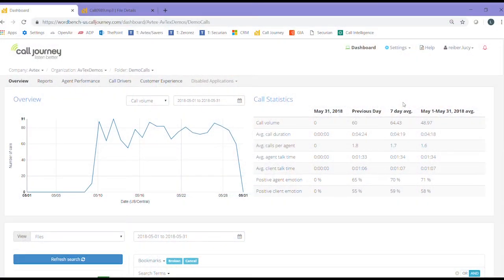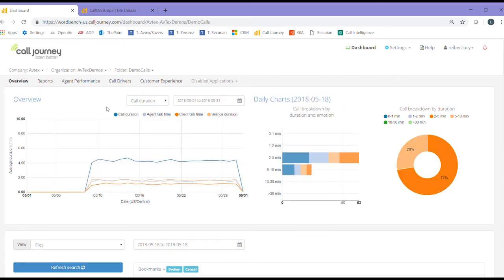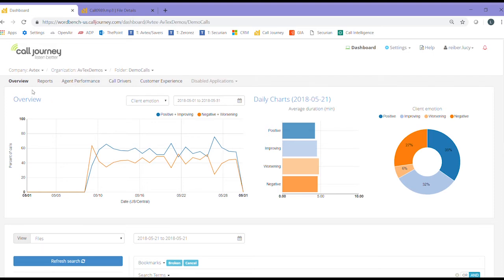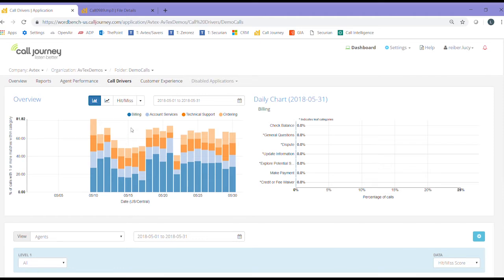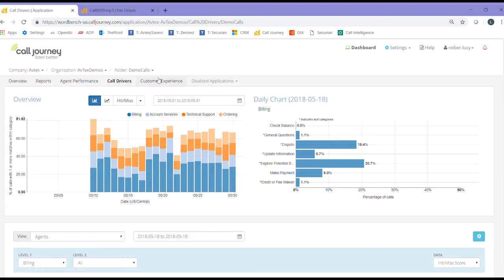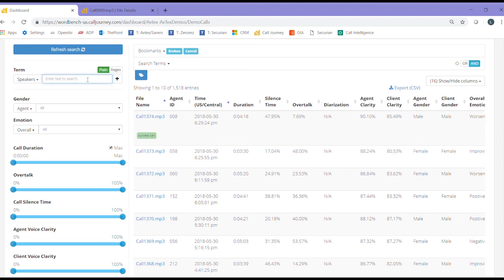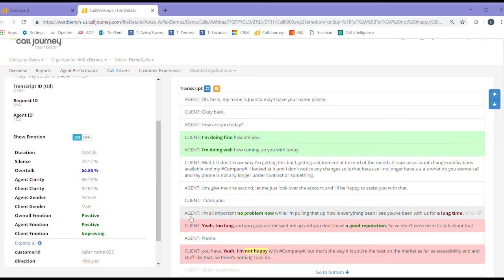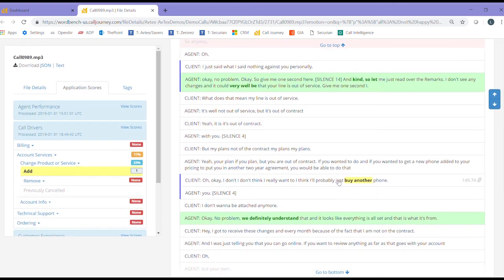Call Journey Demo from Avtex Solutions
TTEC Digital is a full-service Customer Experience consulting and solution provider focused on helping organizations create better experiences for their customers. With an unparalleled breadth of knowledge and experience, and partnerships with leading technology vendors, TTEC Digital is uniquely suited to address any CX challenge. to learn more or connect with us on social